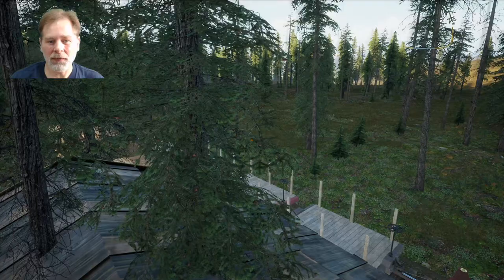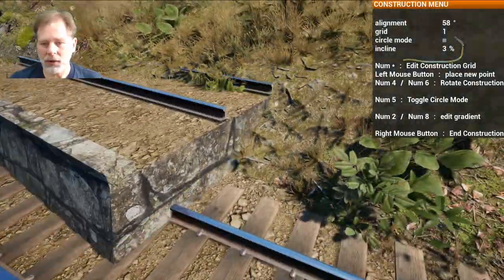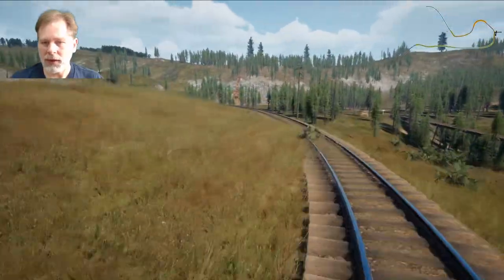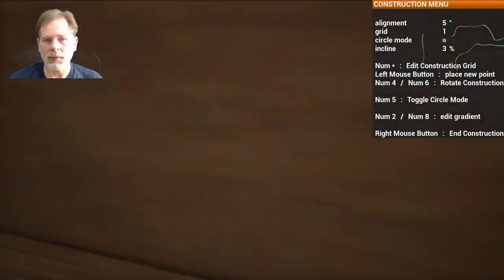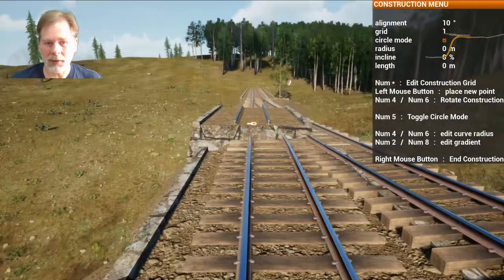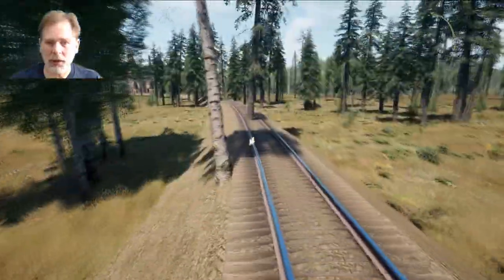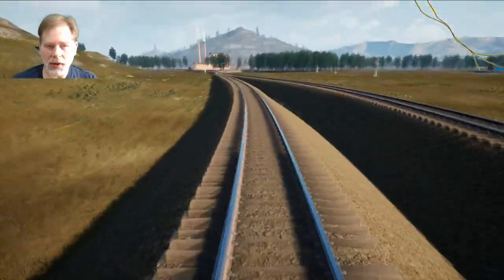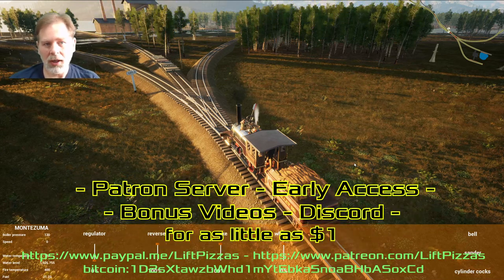Accessing the Smelter - Railroads Online! S5 Ep4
Bitcoin:1D2sXtawzbWhd1mYtEbka5noaBHbASoxCd
ETH: 0x3A2CF97aEBd3c20c9ec3CCb9A388c51237A05e15
Cardano: addr1qx62exeq6z3fygjdrnylrzjwkxw2muu70e9dlpql6j54u9expedjjv7pgpt2ese4ycxqz7xjyn9k28exdjtfffh6nc8skdlarp
Dash: Xs7xsyH8t12FzSkrHGXuS2E3UhXqkqfuGe
Dogecoin: DPfWuBzCsGZiSSsG1wL6iGYUwbZKN4YoUn

- Discord server